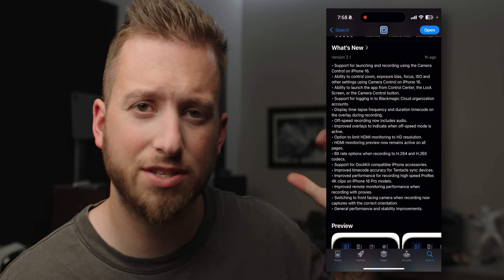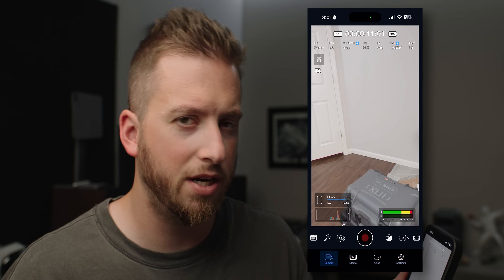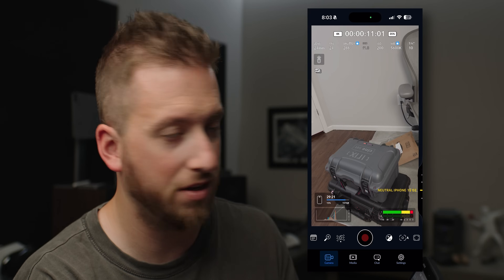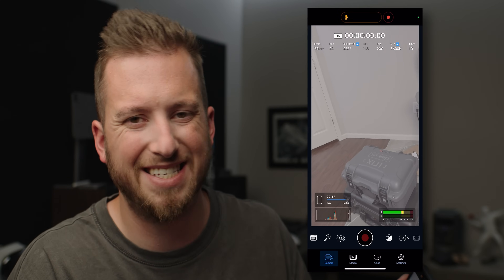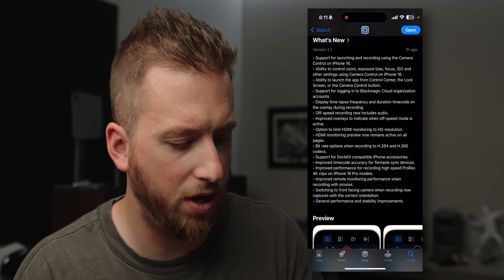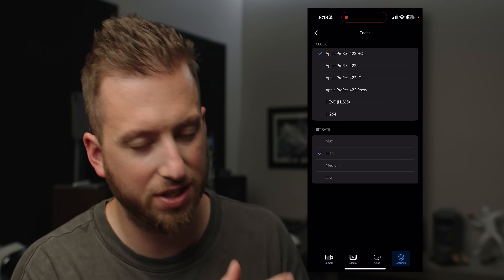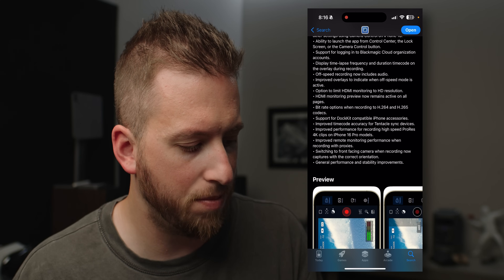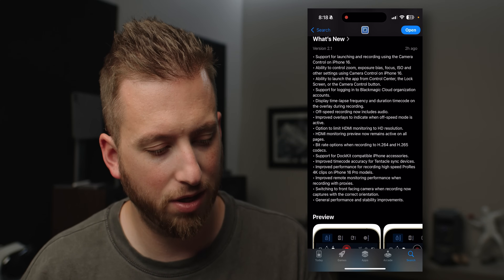Blackmagic Camera App 2.1 iPhone 16 UPDATE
My iPhone Filmmaking Guide